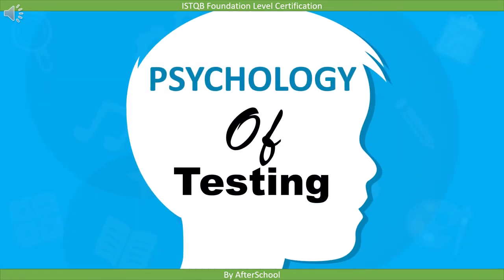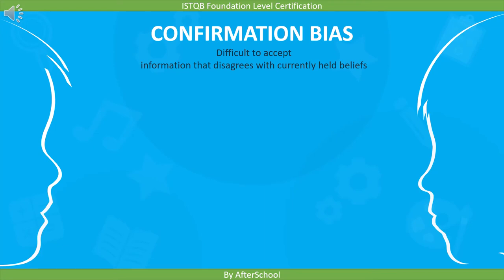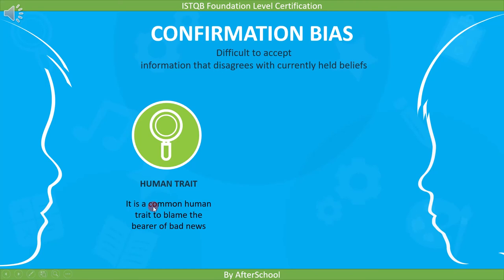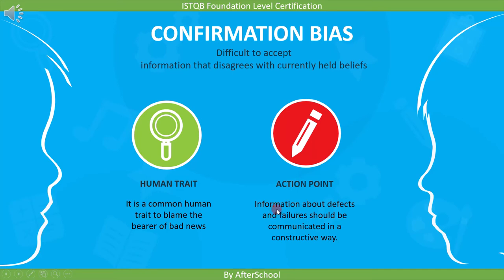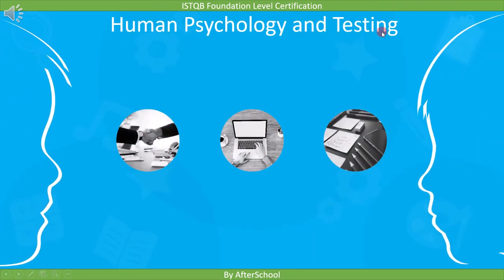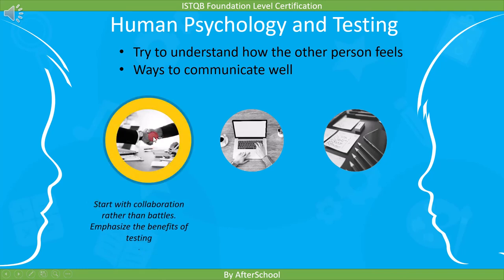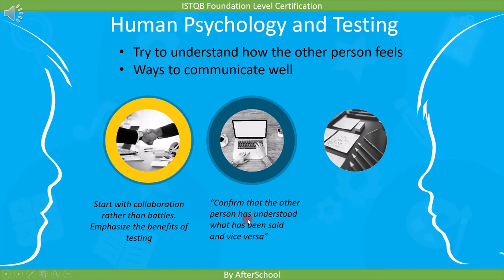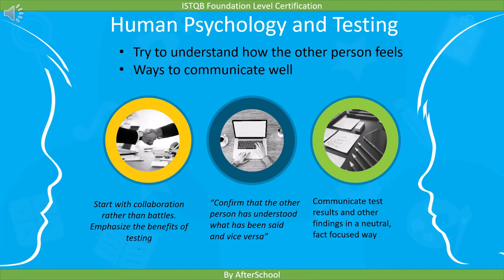1 5 1 Psychology of Testing